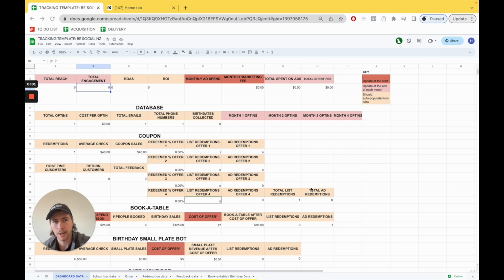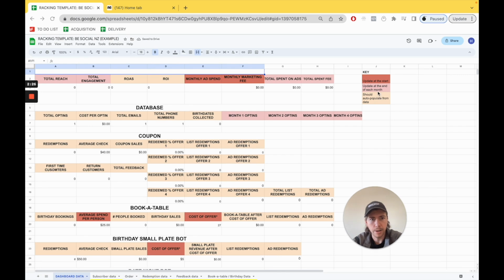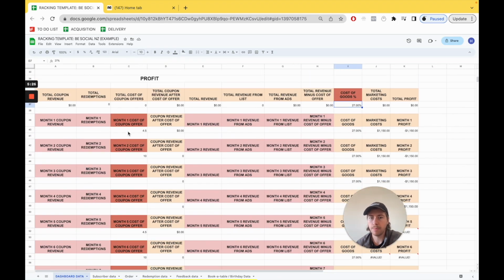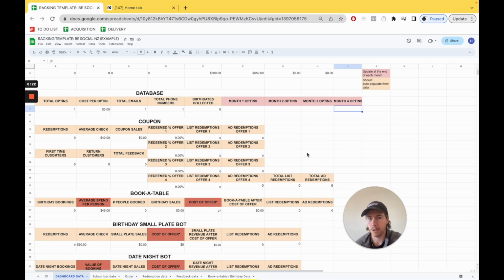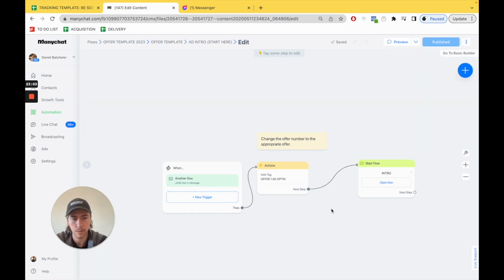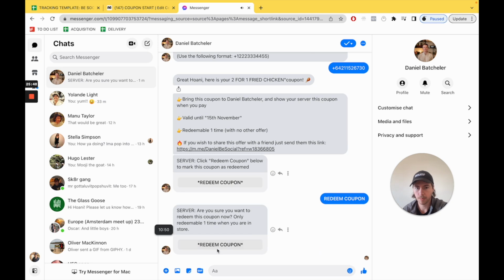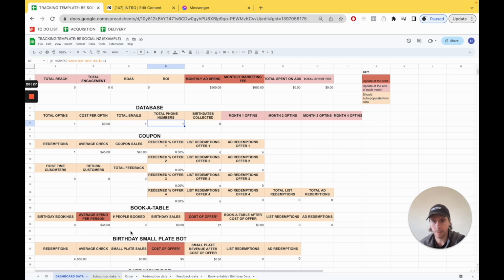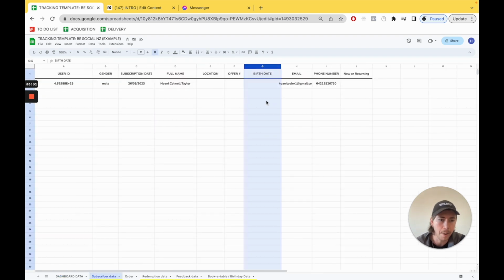Trackable Marketing For Restaurants: Full Guide 2023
Im sure there are things I have missed, or skipped over - if you leave your question in the comments I will respond asap.

If you own a venue and want to have a chat about booking more private events in your venue you can do so